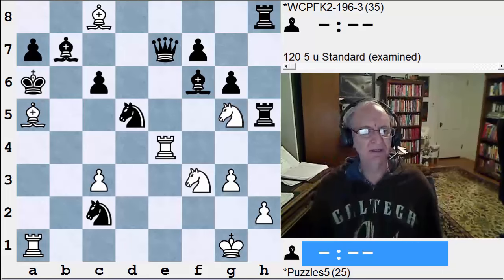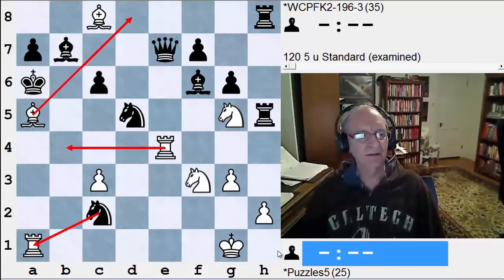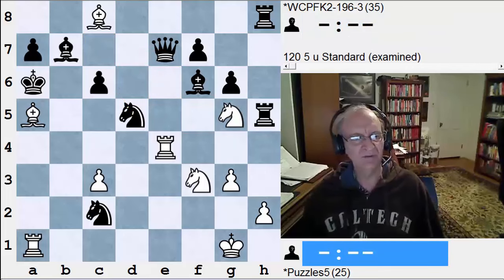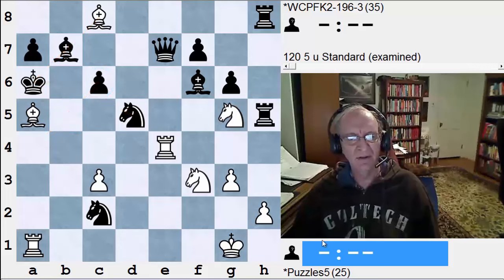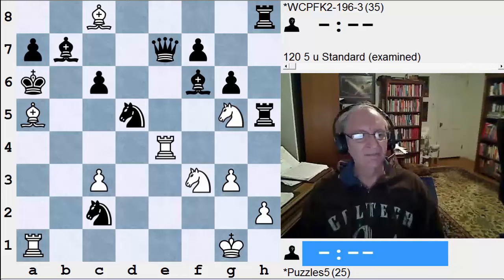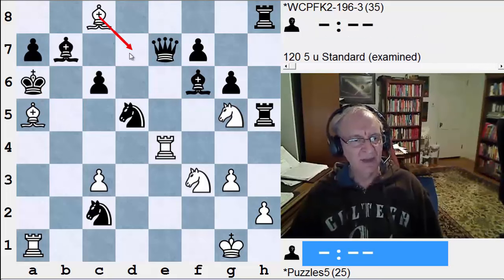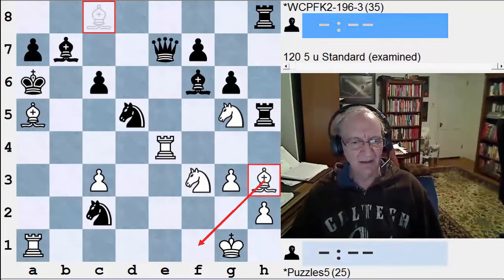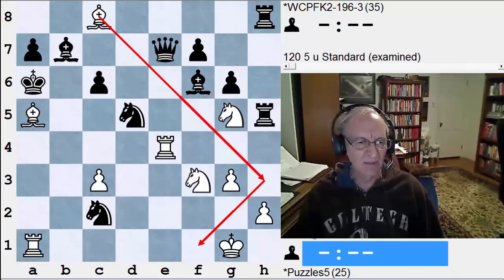Chess Puzzle @chessclub.com! White moves and threatens checkmate in 1! 2017-03-07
White moves TWO times in a row and checkmates Black!